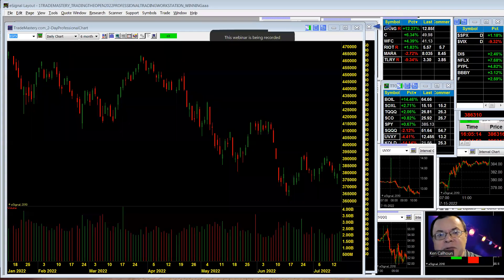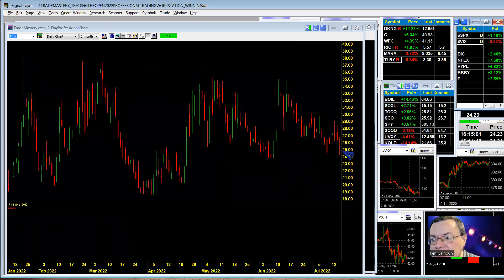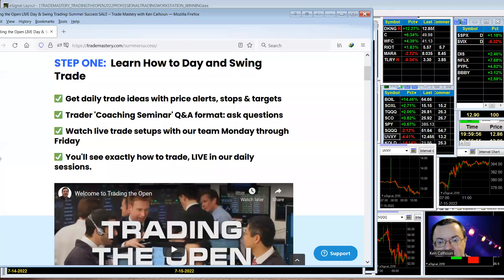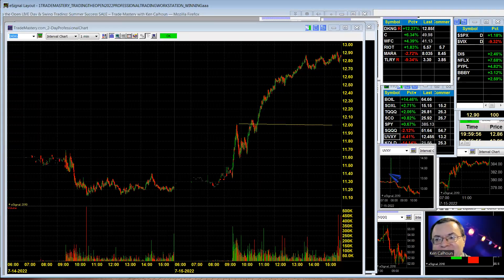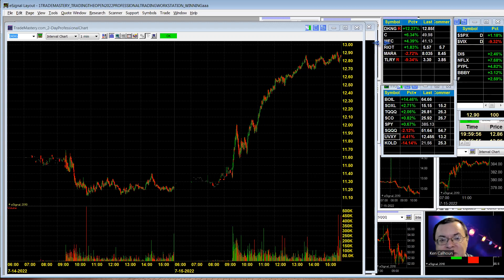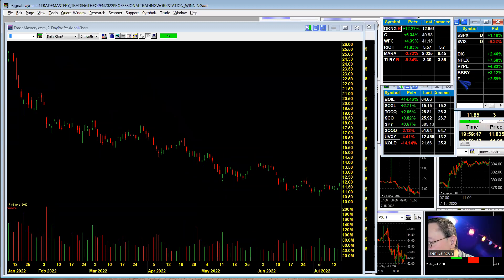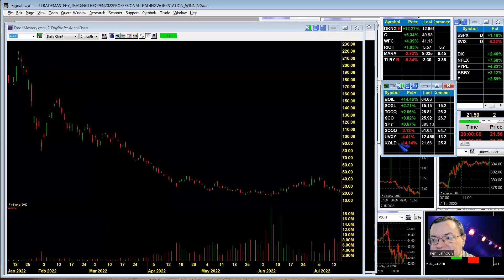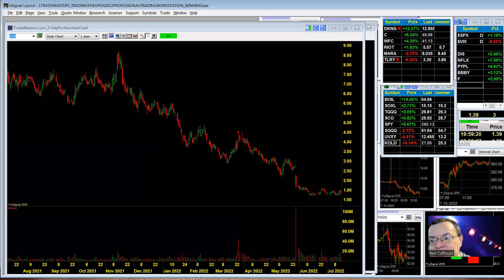Trading Week Ahead: July 17